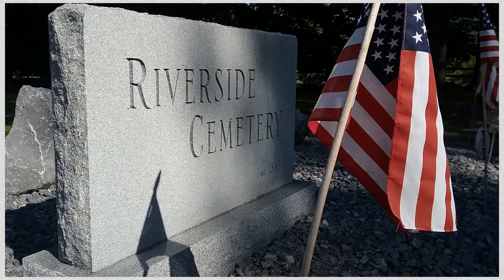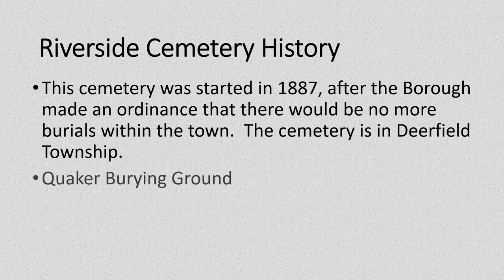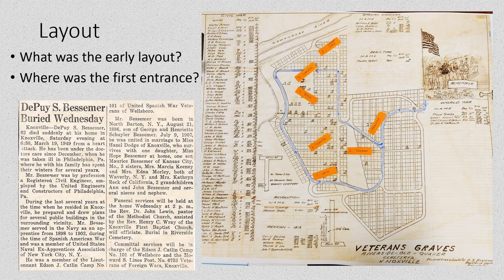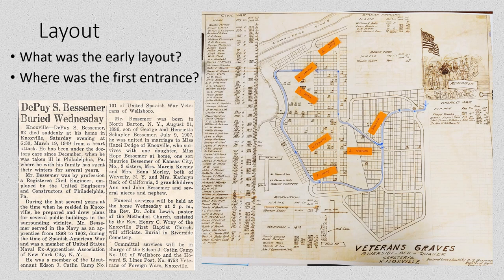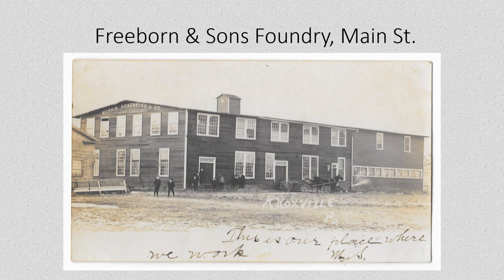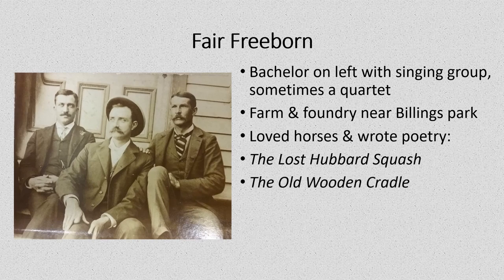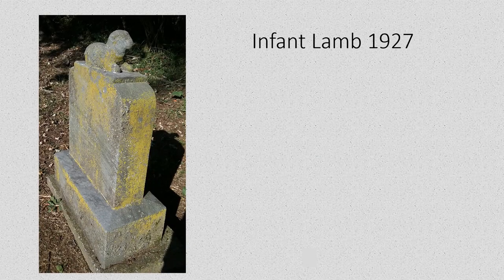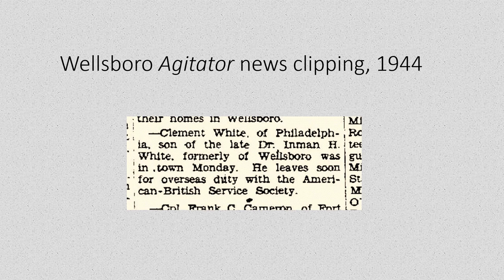Virtual Tour of Riverside Cemetery in Knoxville, Pennsylvania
This cemetery was started in 1887, after the Borough made an ordinance that there would be no more burials within the town.

The cemetery is in Deerfield Township.

Narrated by Ellen Williams, Knoxville Public Library Historian